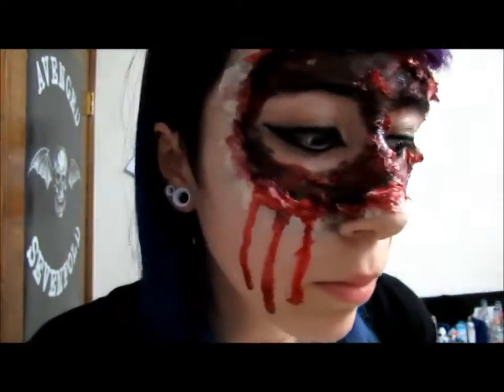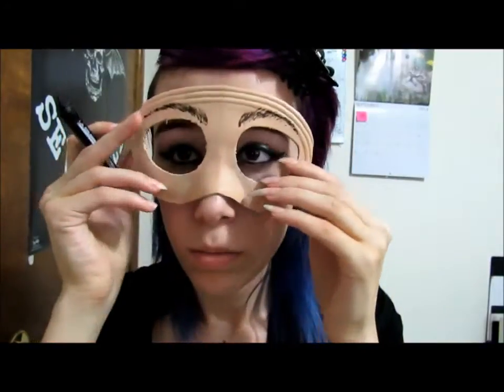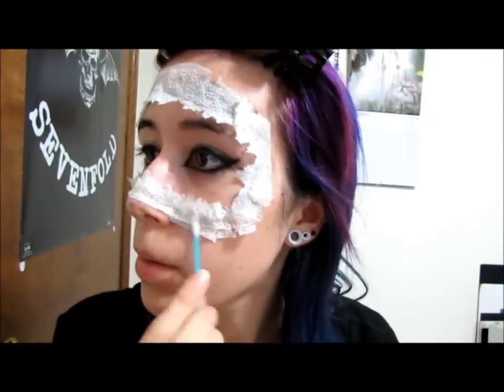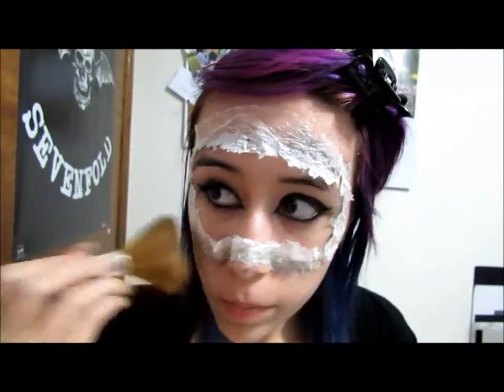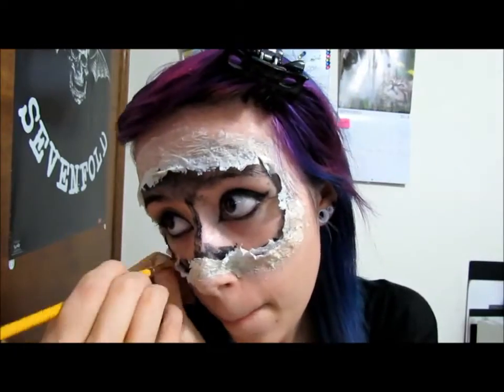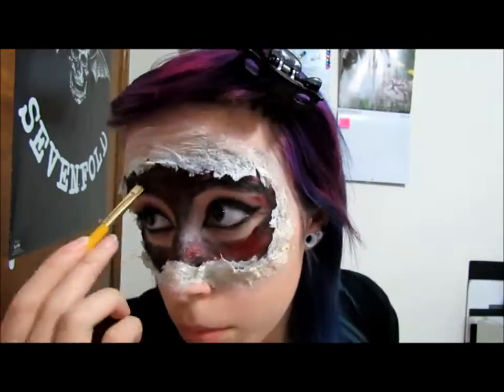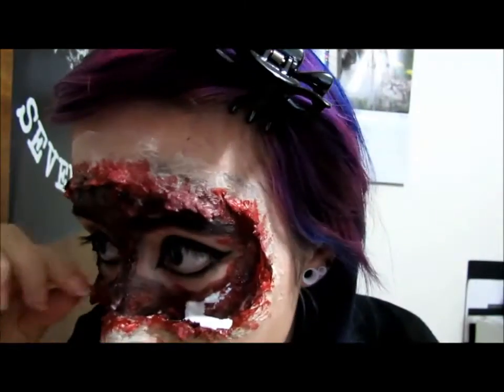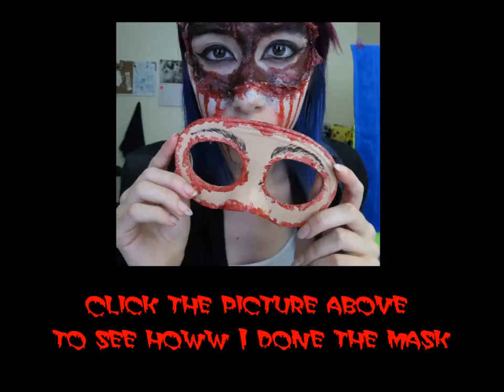Skin Mask Tutorial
A gory look you can do for Halloween